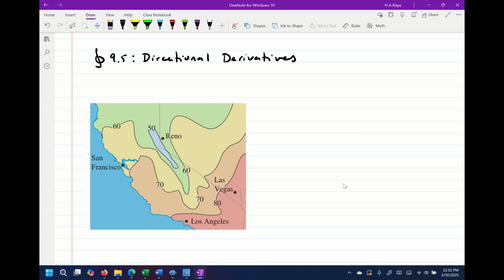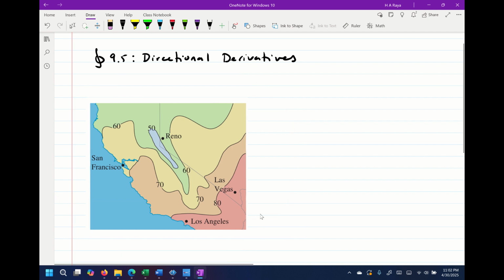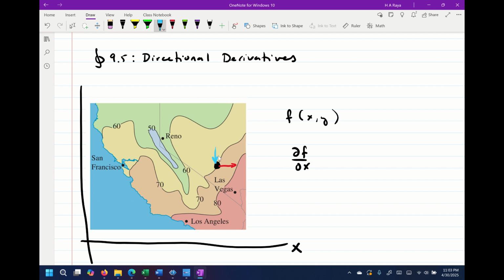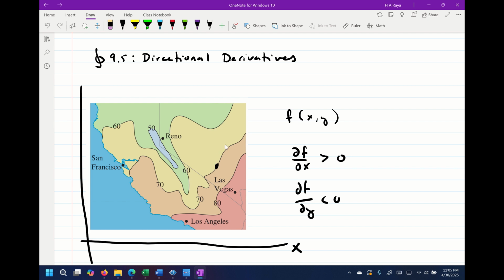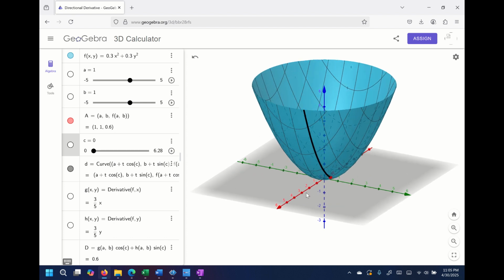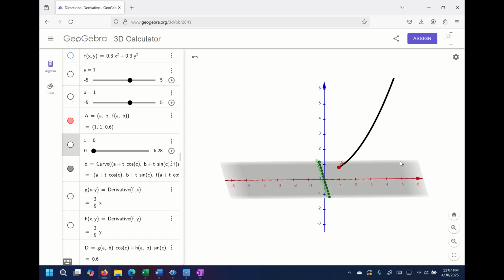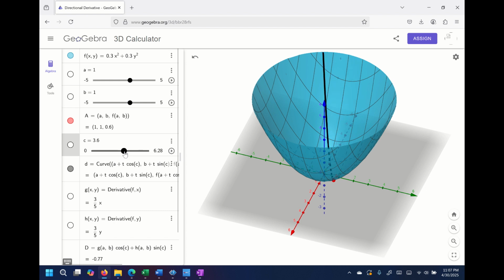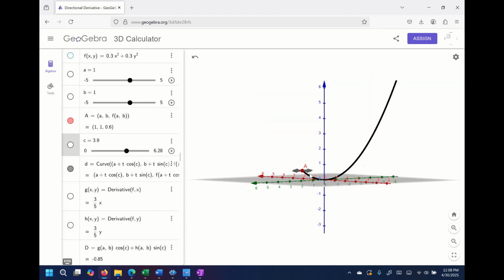9 5 VidOne MotivationForDirectionalDerivative